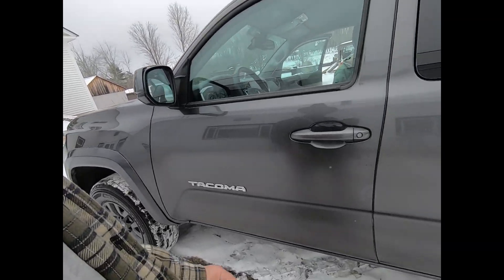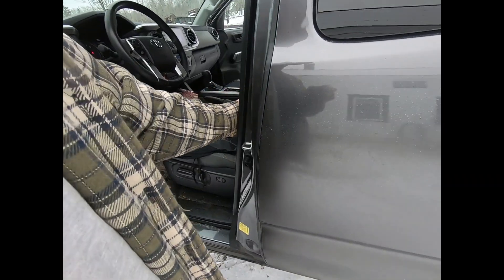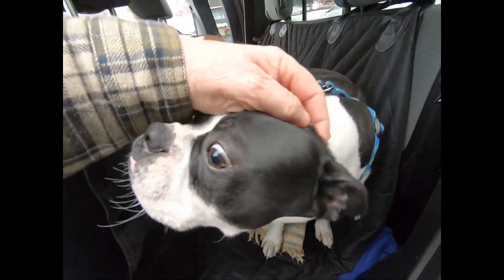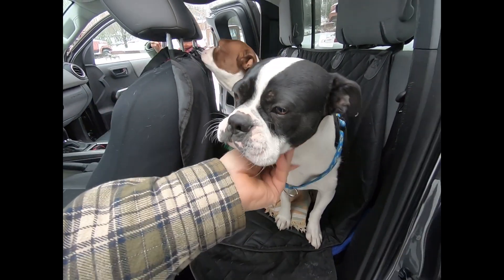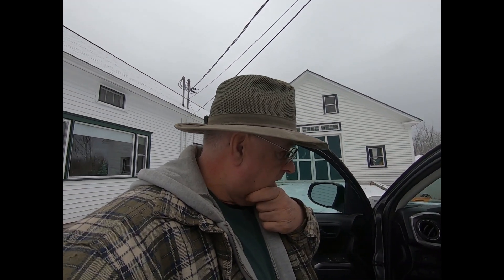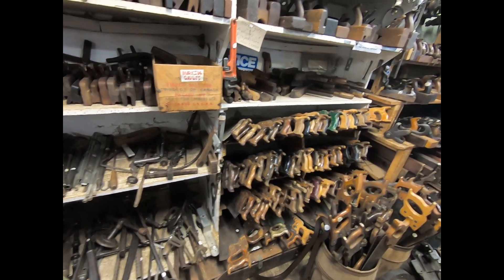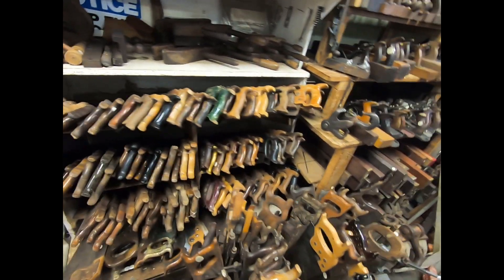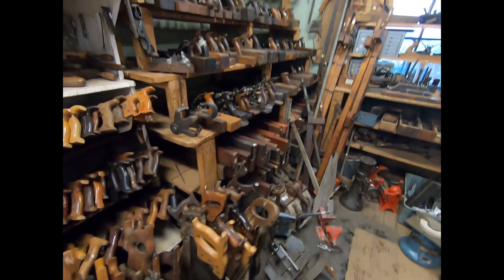# 362 A trip to liberty tool and a story about rebuilding a D 399 cat